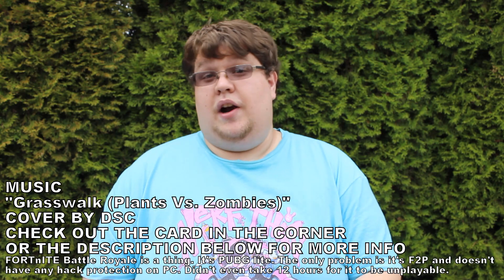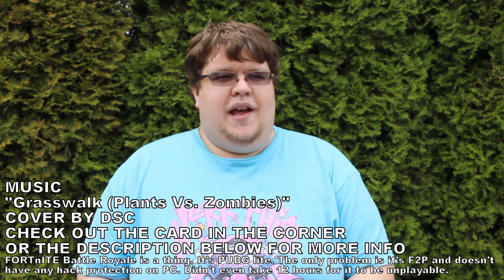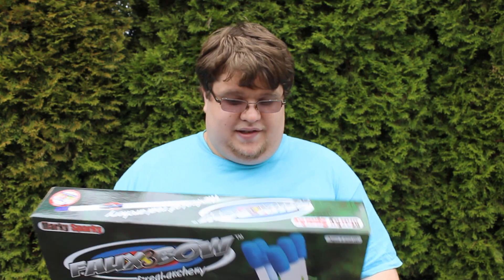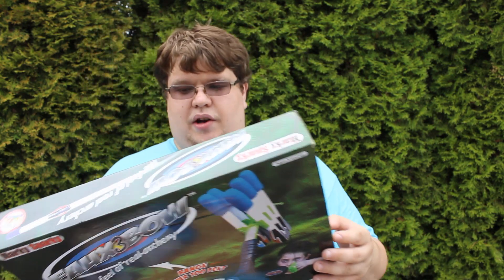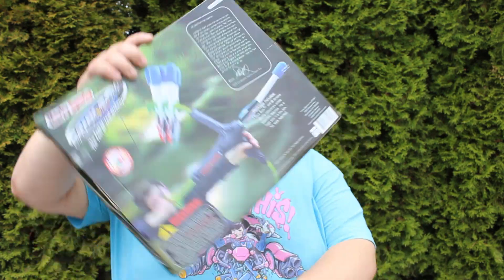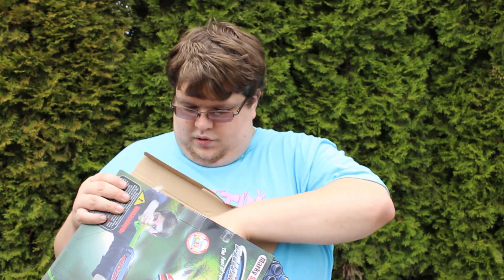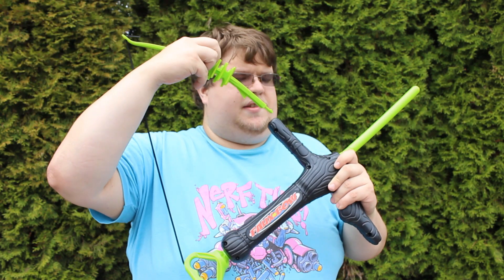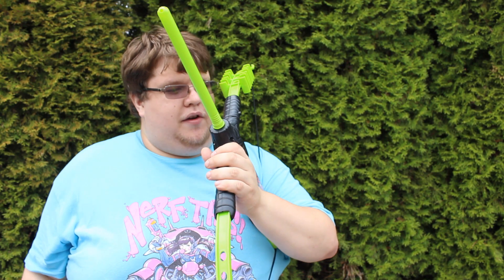NERF Bow N' Arrow MKII || Faux Bow 3 Unboxing and Review | Walcom S7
My bad, the original Faux Bow is 20$, this one is 30$.

Use this link to purchase your blasters and help the channel

Marky Sparky? *really*? Regardless, the Faux Bow 3 (a name that almost rolls off the tongue) is a pretty remarkable item in 2017. It's a complete remake of the original NERF Bow, but hits farther distances with better ergonomics and is overall a pretty nifty package. Do you need one? Probably not, but if you're like me and looking for something fun to use at a war, this might be a decent answer while Refill packs exist.

WALCOMS7
1673 S. Market Blvd #10022